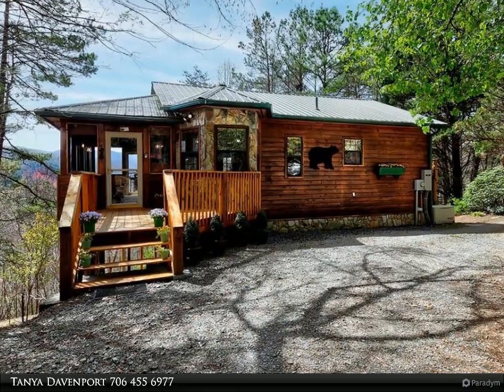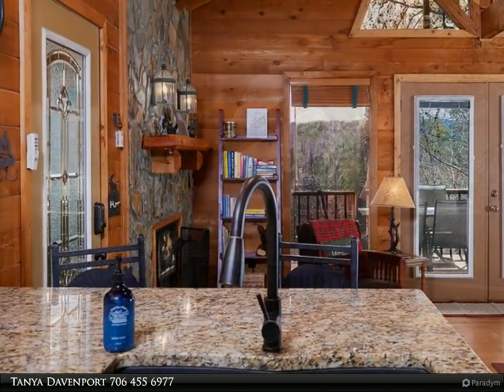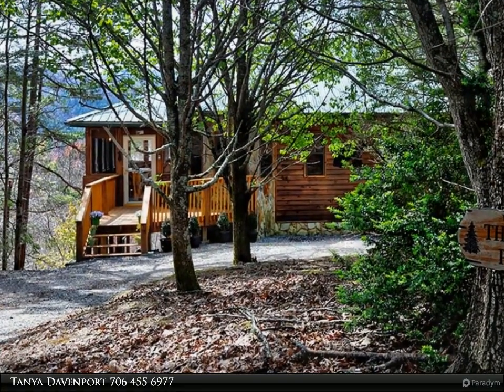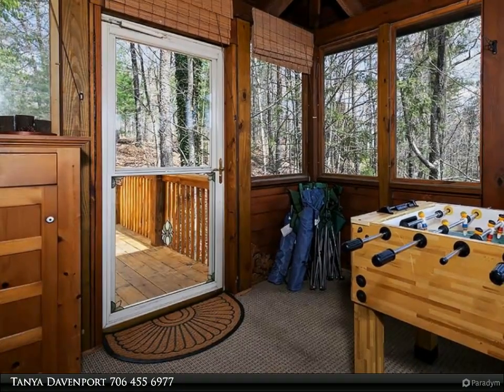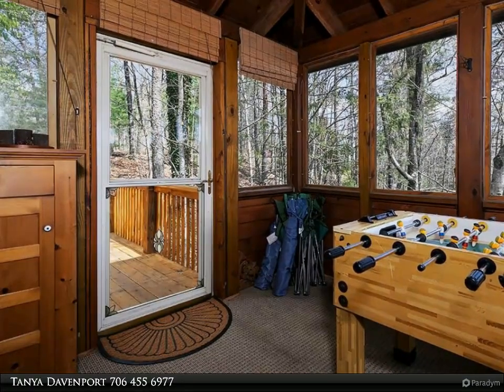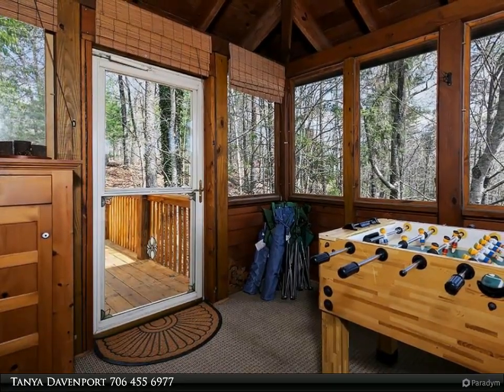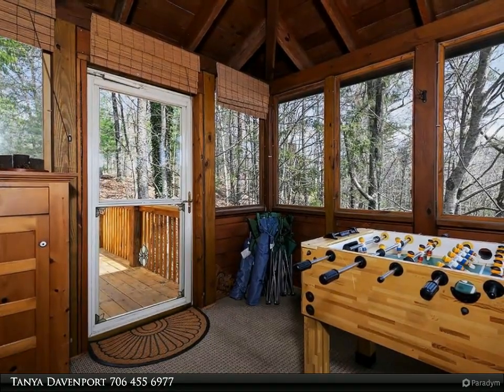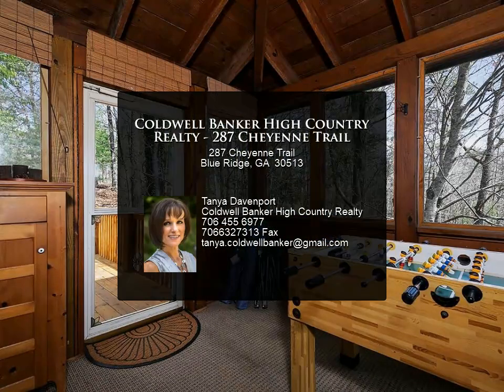Coldwell Banker High Country Realty - 287 Cheyenne Trail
287 Cheyenne Trail
Blue Ridge, GA 30513

Introducing a cozy, warm, and inviting cabin that is perfect for anyone searching for short-term rental possibilities. With all the charm this cabin offers there are also picturesque views seen from each level of the cabin. Fall in love with the use of natural stonework outside and inside, high ceilings w/rustic beams, and tasteful touches of sheetrock interior that vacationers are looking for. The open floor plan can be opened up more to a spacious deck overlooking mountain views. For any outdoor enthusiast and nature lover you have the exploration of nearby hiking trails in this community. The master on the main has its private door to outside amenities/hot tub nearby. The split level is cute as a button and fun for any age. The lower level that is made for a quiet retreat has its very own bathroom and door to nature. Bring more relaxation to this room by adding a decorative fireplace to the corner that is rocked & ready for one. This cabin comes fully furnished and along with the beauty indoors enjoy the all-weather rec room with mountain views. The spacious area showcases a unique wet bar and is equipped with various games. This versatile space is perfect for hosting friendly competitions or simply unwinding with loved ones. The rec room also features comfortable seating, allowing for relaxation and socializing. Make gatherings seamless with entertainment and comfort indoors and out. Don't miss the opportunity to own and experience what the North Ga Mountains and Blue Ridge have to offer. Being Close to Blue Ridge and Ellijay makes this property a winner for everyone

2 full bath

Tanya Davenport
Coldwell Banker High Country Realty